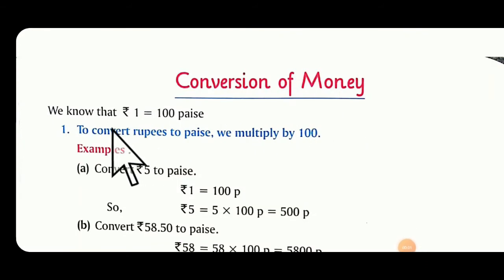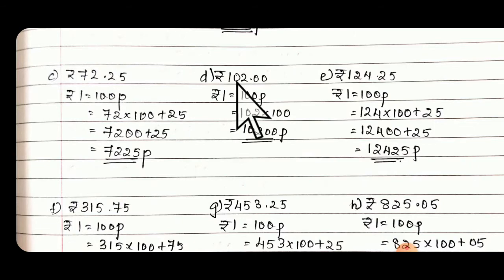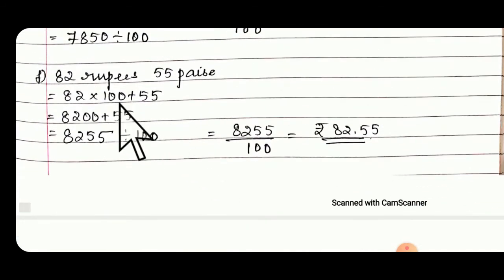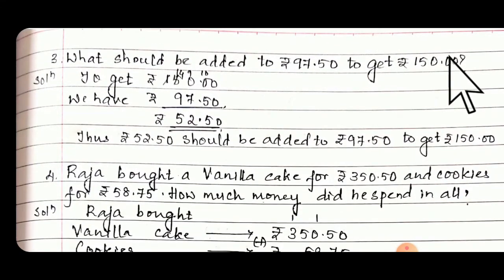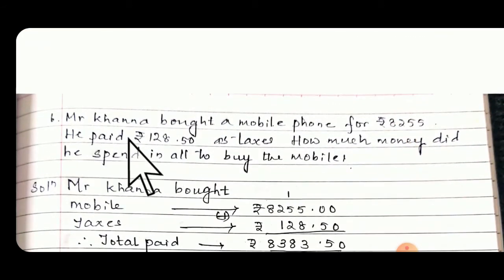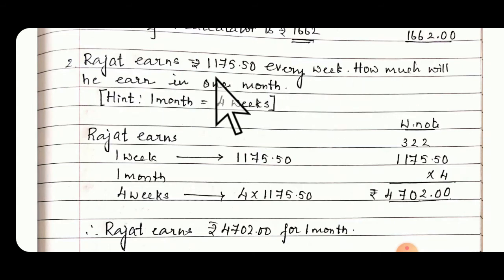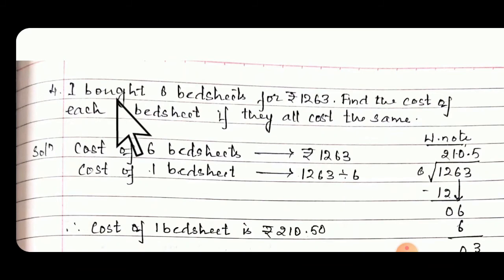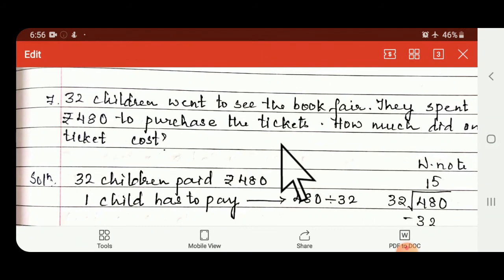STD 4 MATHS CHAP 15 A 2,3,4 PART 2